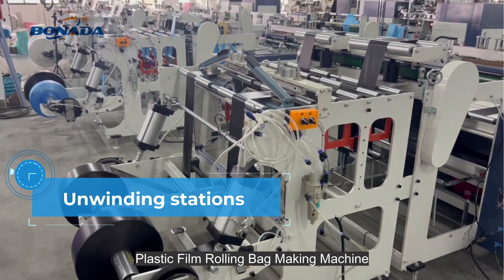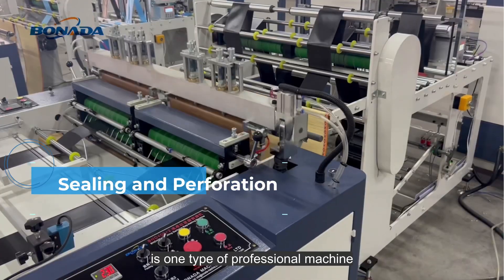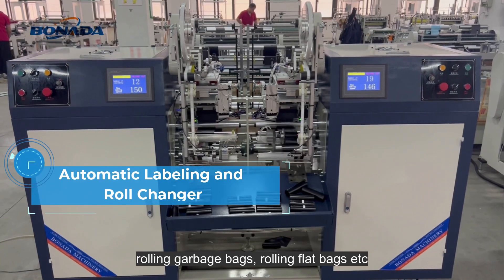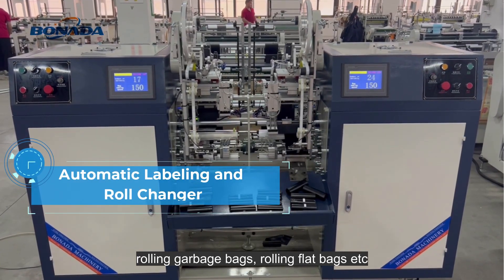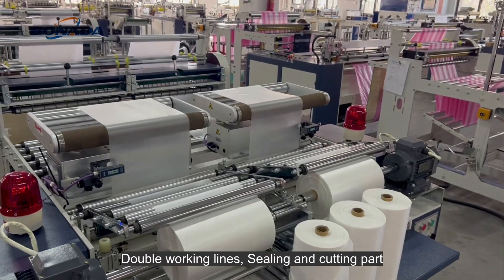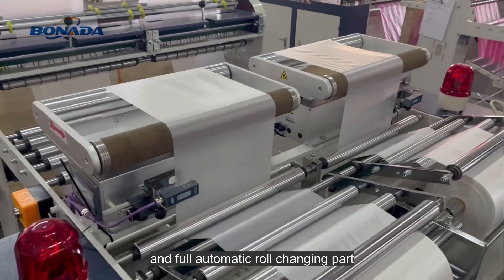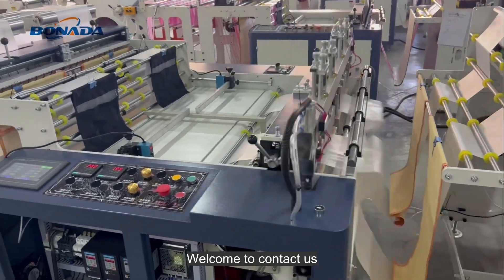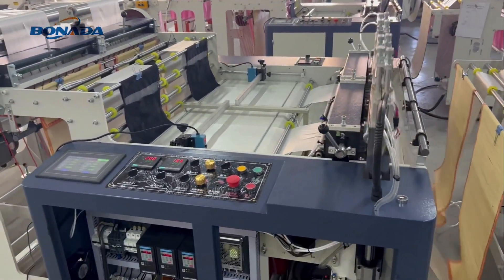Rolling star sealing garbage bags making machine and and rolling flat bag making machine